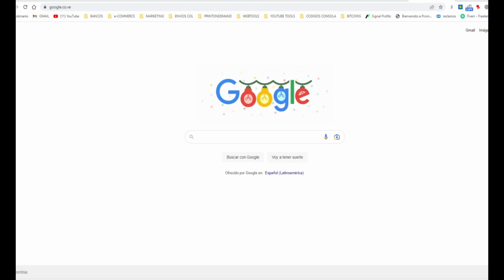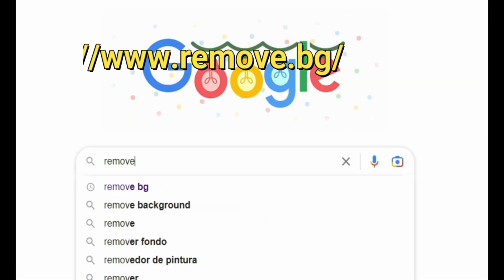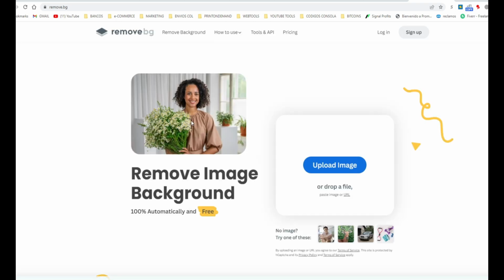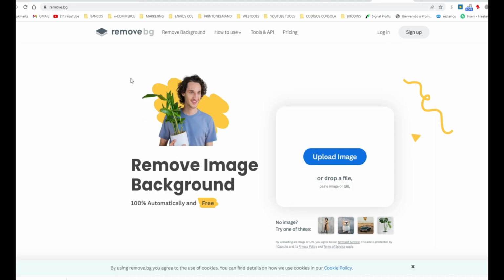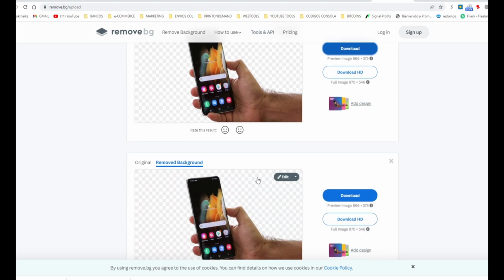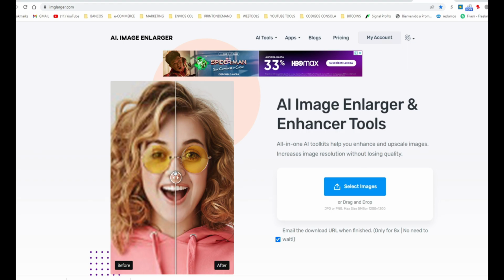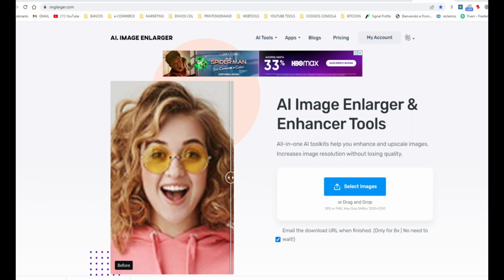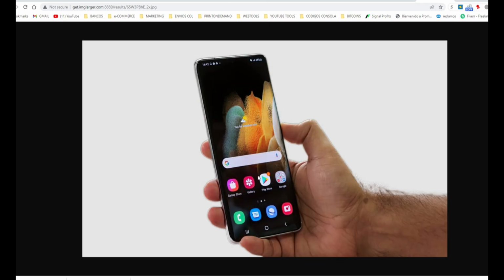How to Remove the White Background from a Picture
Are you tired of using complicated photo editing software to remove the white background from your pictures? In this tutorial, we'll show you how to use remove.bg, a top-ranked website for quickly and easily achieving a transparent background.

First, visit the remove.bg website and upload your image. Within seconds, the website will automatically detect and remove the white background, leaving you with a high-quality PNG file that has a transparent background.

If you need to make any adjustments to the selection, you can use the refine tool to fine-tune the areas that are removed. And if you want to remove the background from multiple images at once, you can use the bulk processing function to save time.

With remove.bg, you'll be able to remove the white background from your pictures in just a few clicks. Give it a try and see the difference it can make!